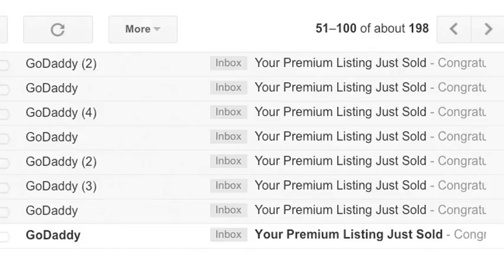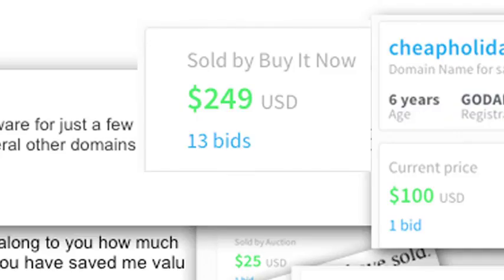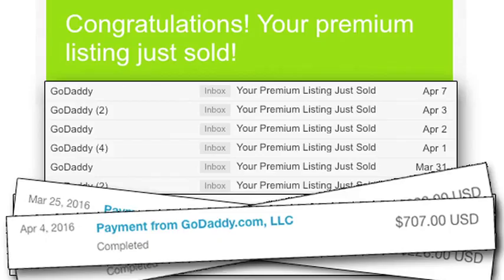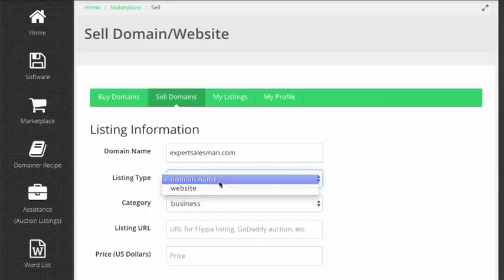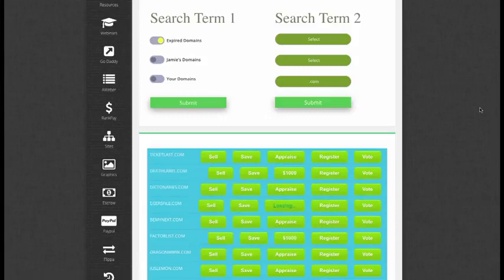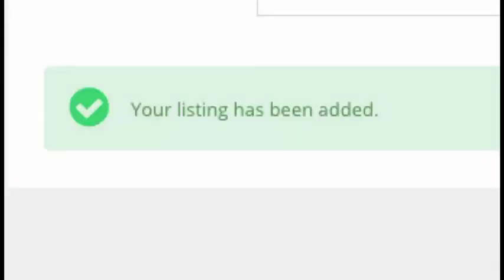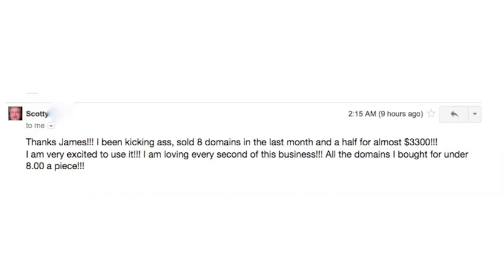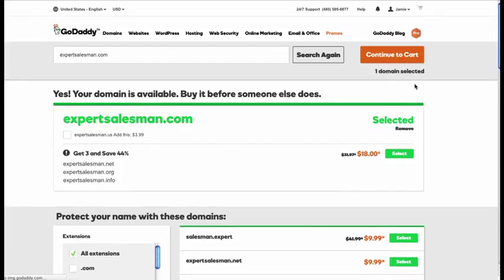How did I sell $400,000 worth of domains and sites - Domainer Elite Pro - Jamie Lewis